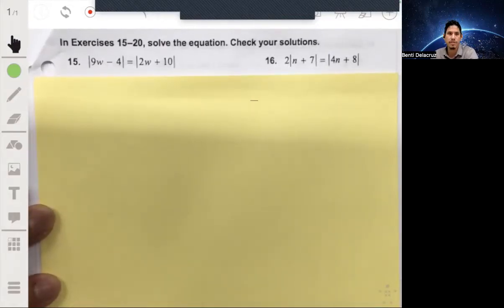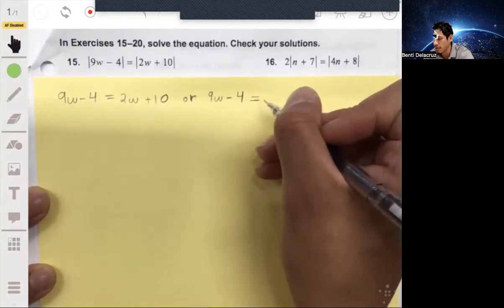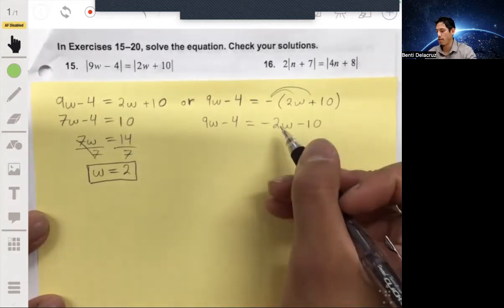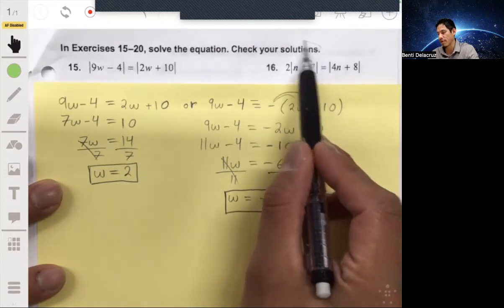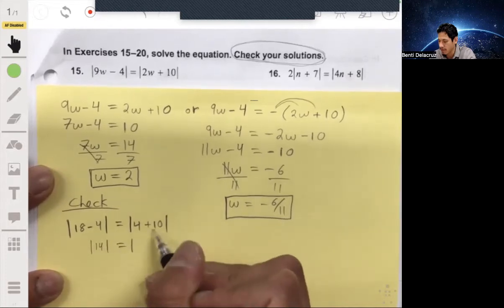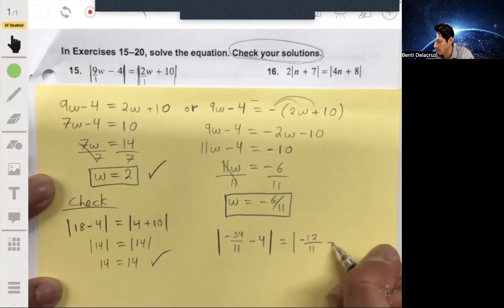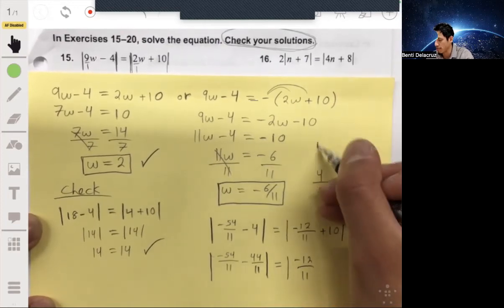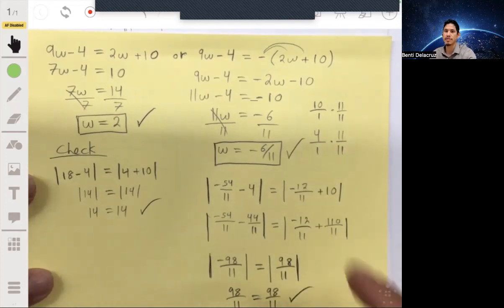Solving Absolute Value Equations With Symbols on Both Sides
In this video I go over an example and show how to solve an Absolute Value Equation that has Absolute Value Symbols on each side.